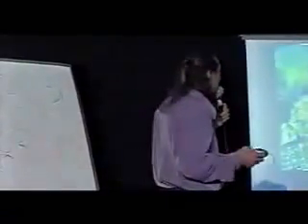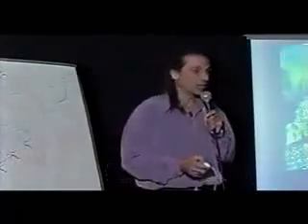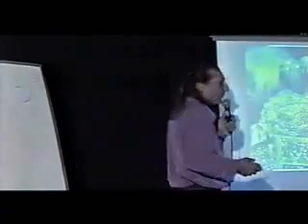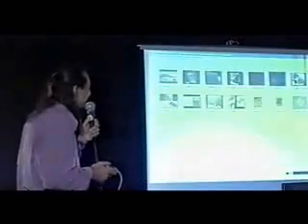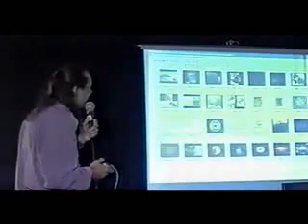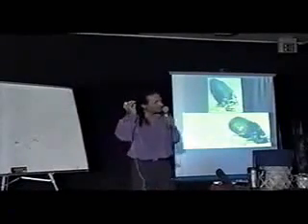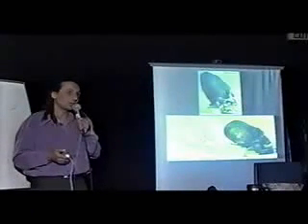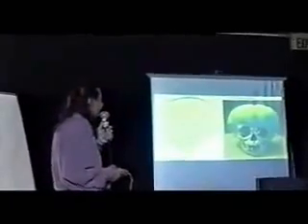Nassim Haramein 29-45 sub ita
Nassim Haramein alla Rogue Valley Metaphysical Library. 2003.